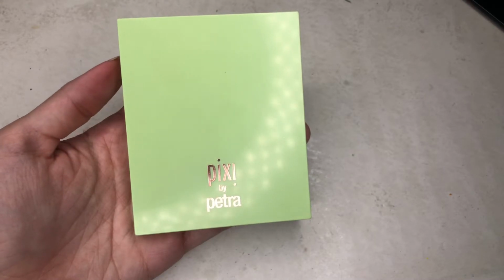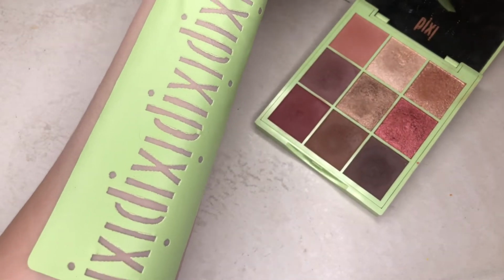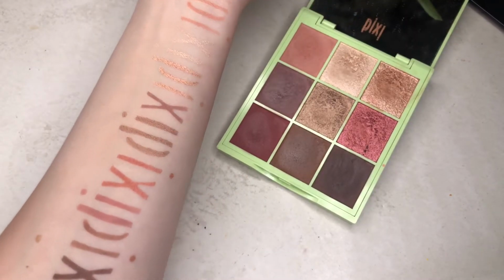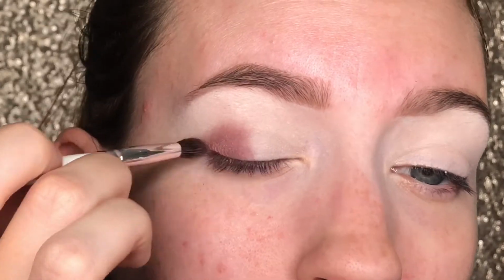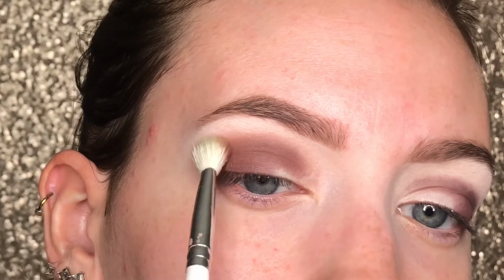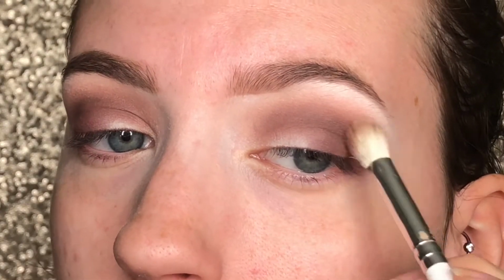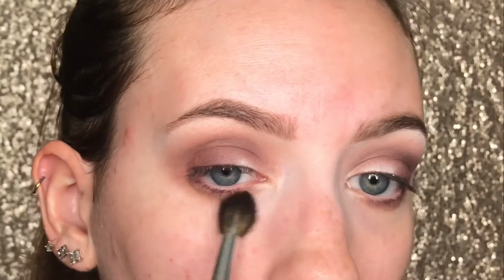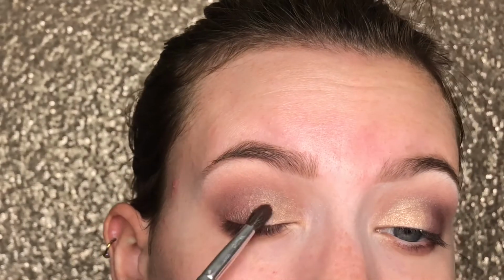Pixi Beauty Eye Effects Rosette Ray Tutorial + Swatches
Pixi Beauty

End Results Swatches - @6:32
Eyeshadow Tutorial @6:58

Hey Guys! In today’s video I’ll be testing the pixi beauty Eye Effects Rosette Ray palette! Tutorial +Swatches